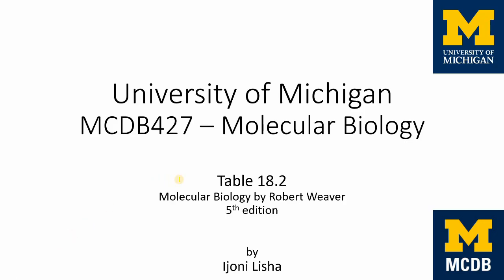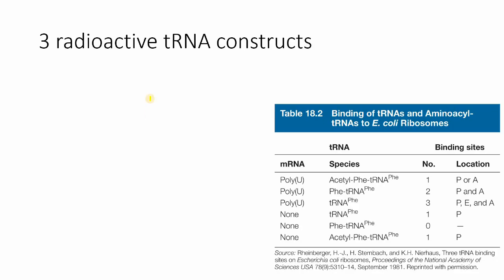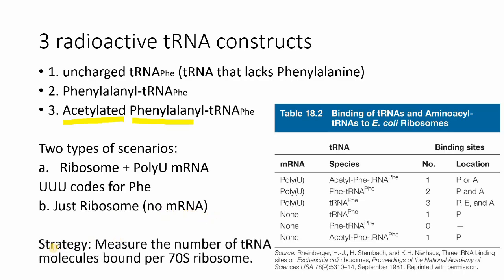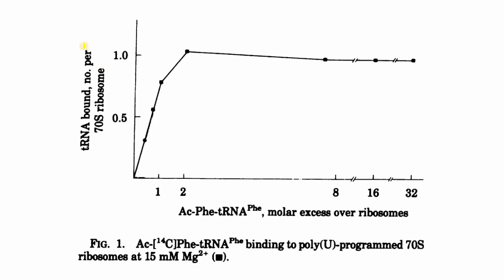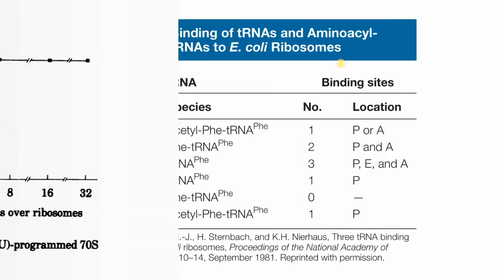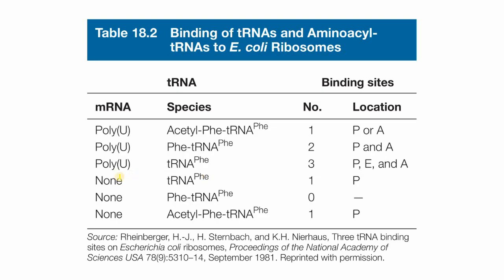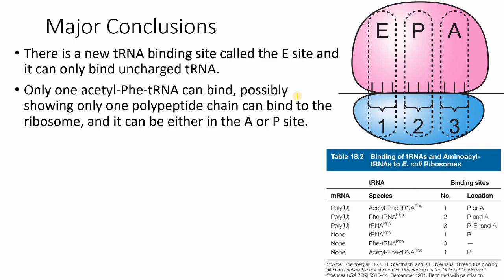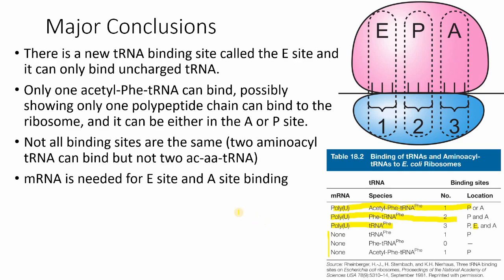Table 18.2 Identification of 3 tRNA binding sites on ribosomes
This video describes an experiment that showed that there are really 3 tRNA binding sites on ribosomes. It also shows specificity of binding of tRNA, Phe-tRNA and acetyl-Phe-tRNA.  This is table 18.2 from Molecular Biology 5th edition by Robert Weaver. It was made for MCDB 427, a molecular biology class at the University of Michigan